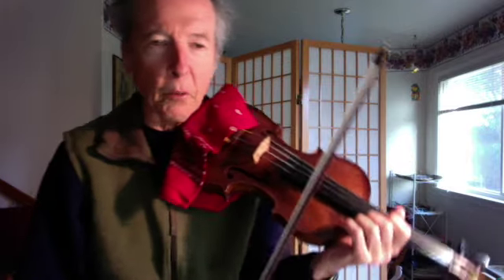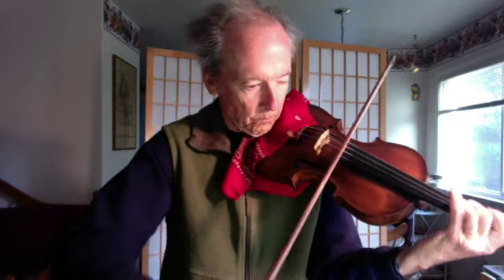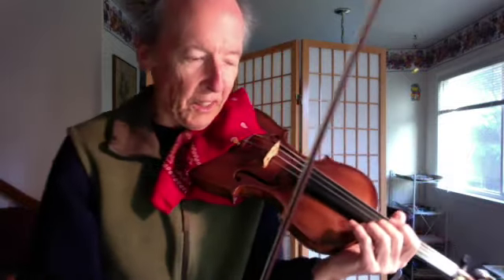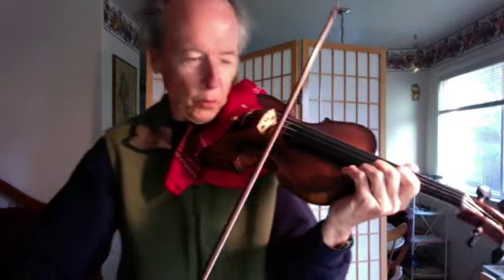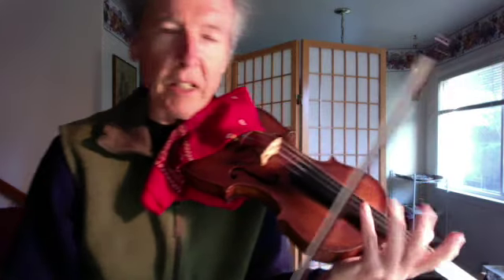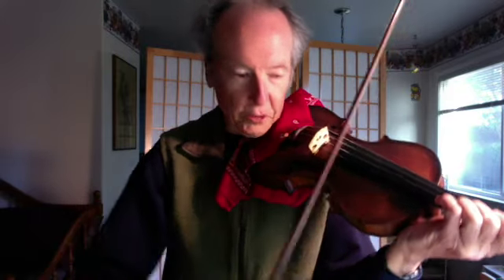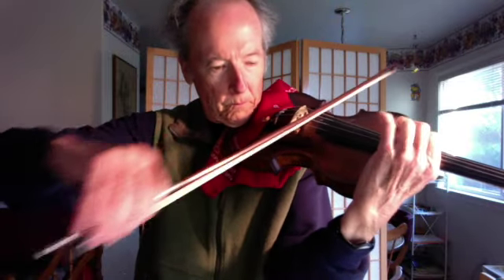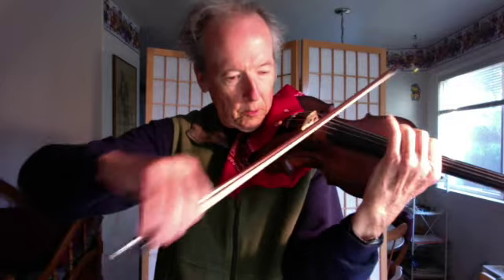TEACHING Kuchler Concertino D major 1st mvt. for violin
INTERMEDIATE violin lesson.  Ferdinand Kuchler Concertino in D major op. 15, mvt. 1.  From Barber Solos for Young Violinists Volume 1, pp. 28-29.